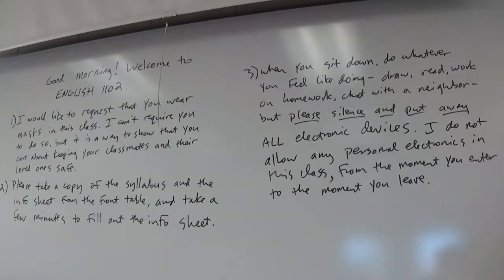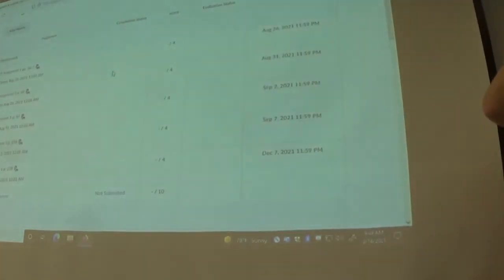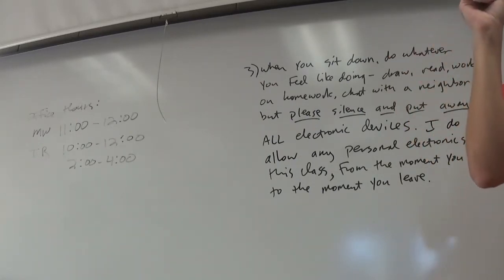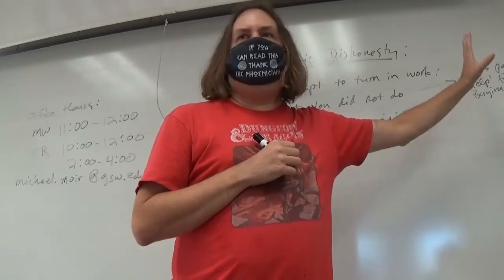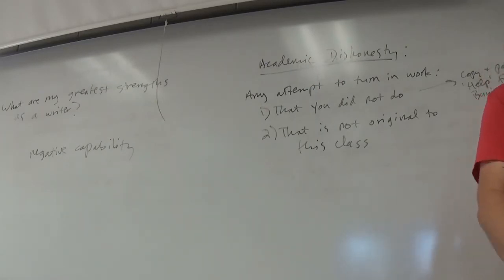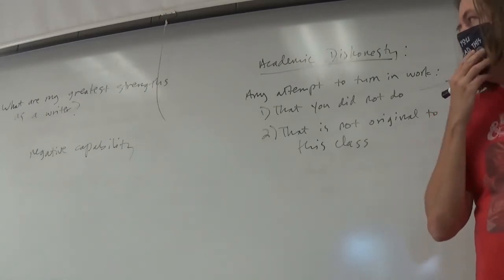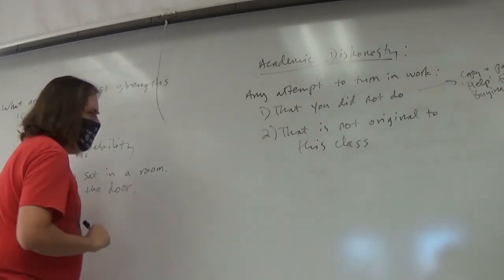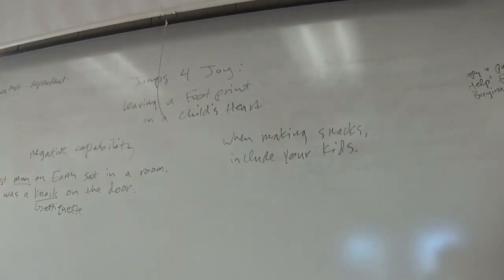Composition II MW Fall 2021 First Day